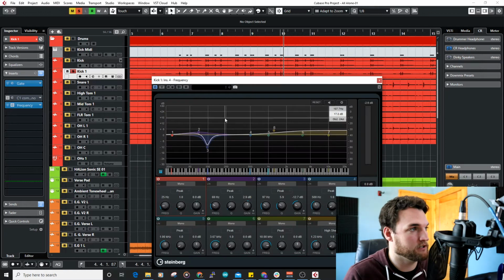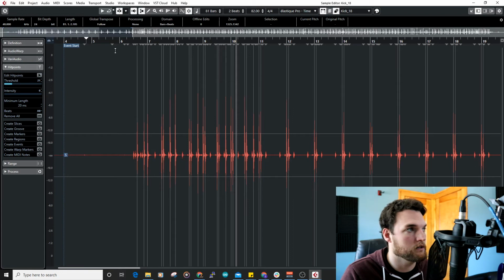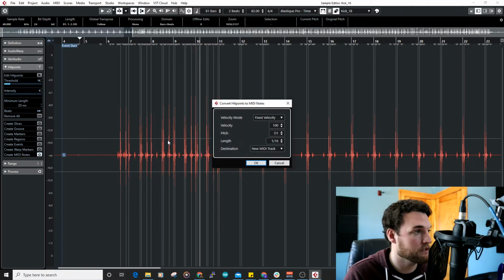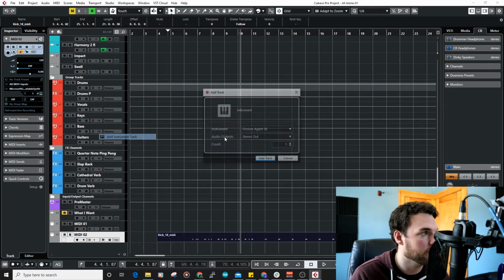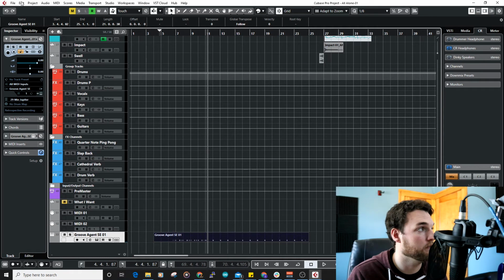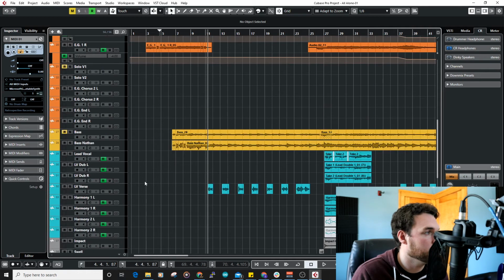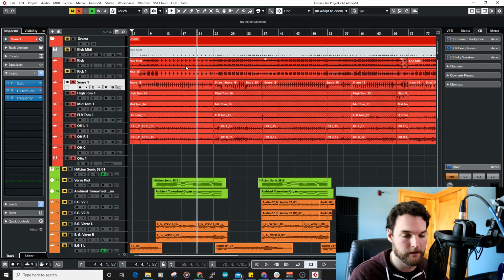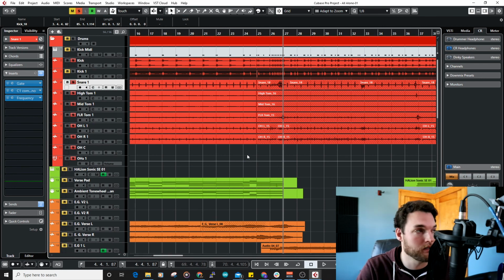Make Your Bad Drums Sound Good - Cubase 10.5 Pro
Hey, friends!  In this video, I demonstrate how to use a real recording as a midi trigger so that you can replace your bad sounding recording with a great midi sample!  I use the recording of the kick drum in my song "All Alone" as an example.